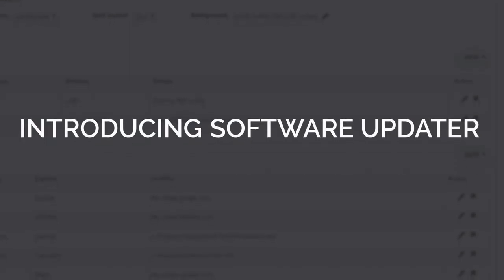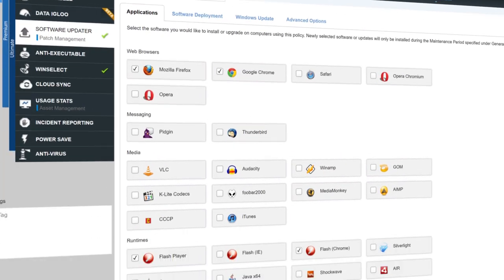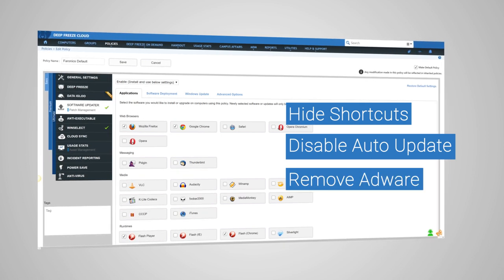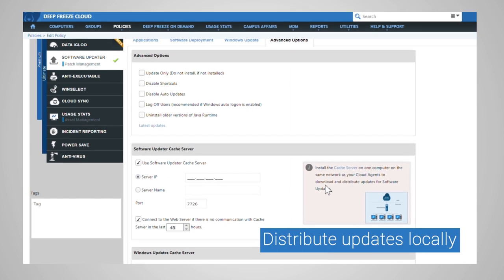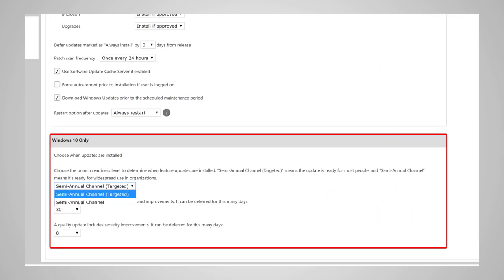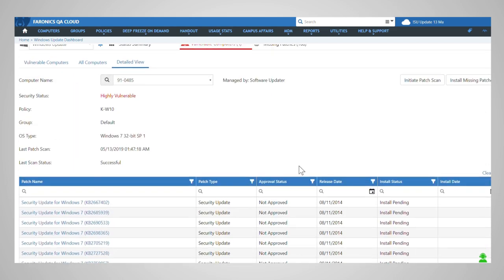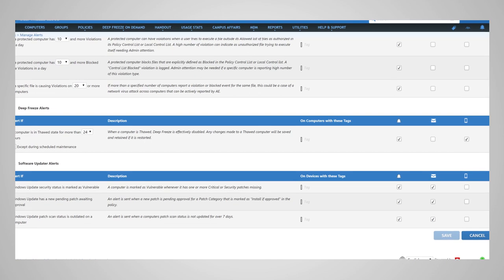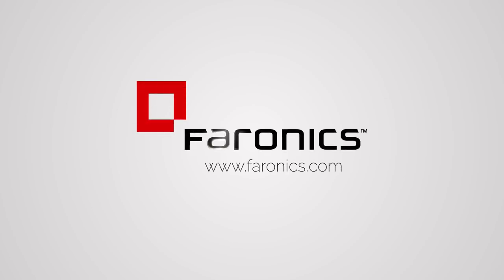Software Updater Patch Management Overview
Easy-to-use patch management tool that provides maximum control over Windows and third-party app installation and updates. Offers a flexible and scalable platform that meets the needs of small and large enterprises without the investment in expensive infrastructure. Unlike other servicing tools, Deep Freeze Cloud patch management features Windows updates, application deployment, scheduled application updates and software usage stats.